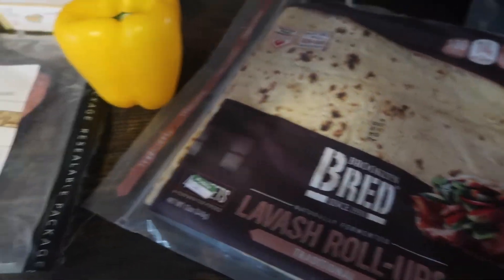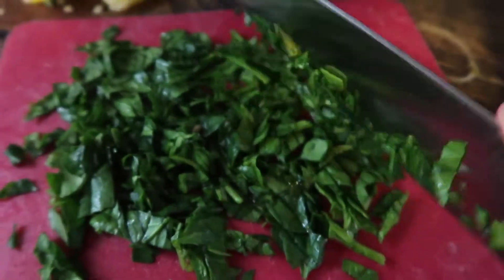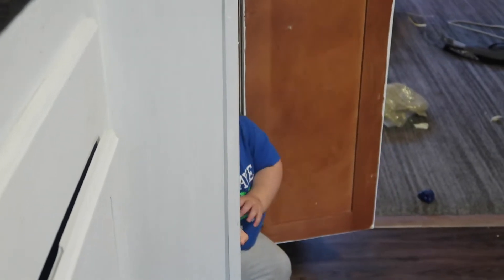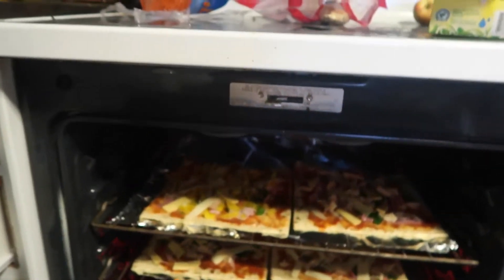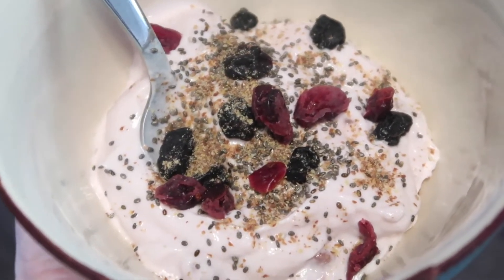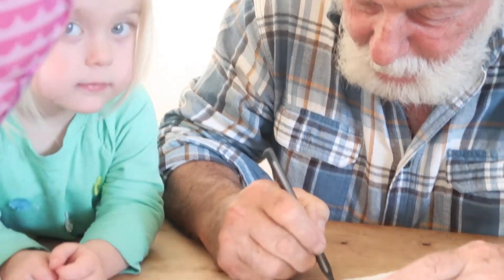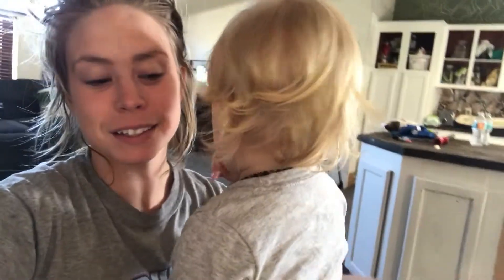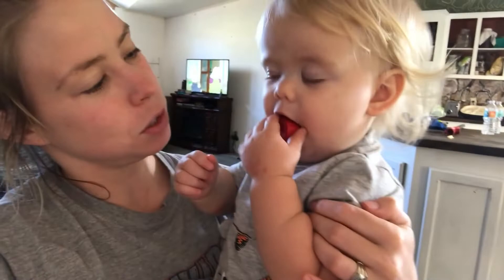What I Ate In A Day/ SAHM Two Kids/ Family